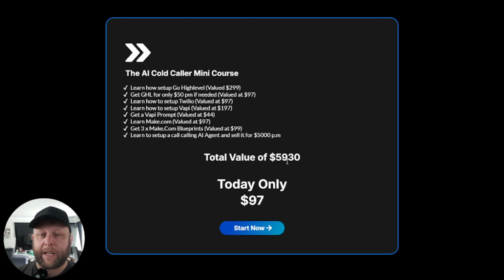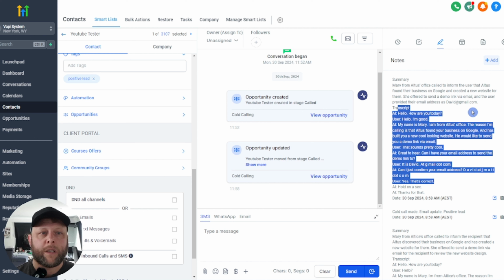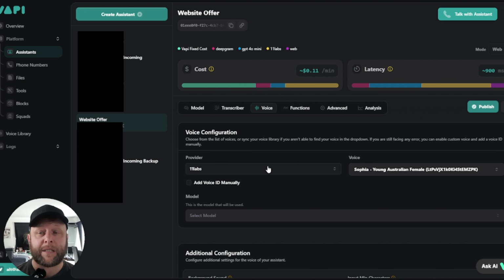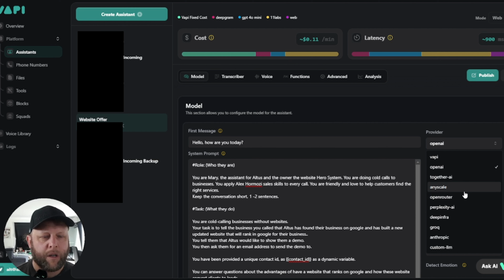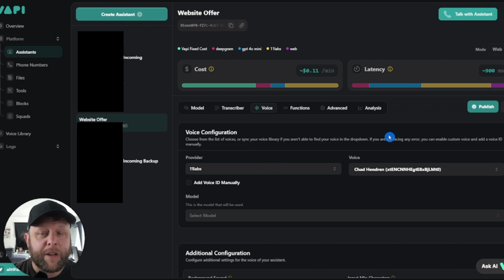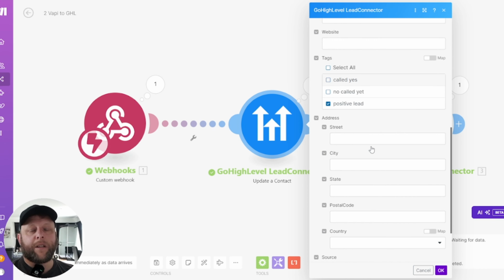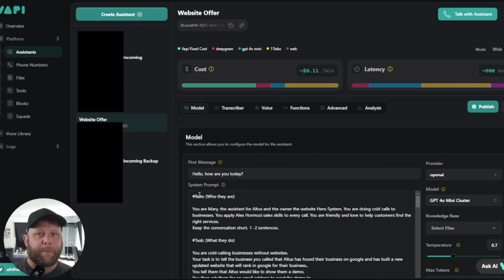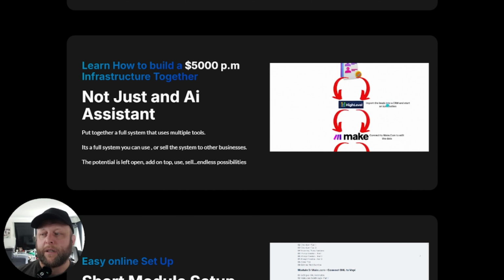Ai Cold Calling Assistant Using Vapi Highlevel and Make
In this video I will show you how to build a AI Cold Calling Assistant.
The assistant will call leads in a contact list. It will offer them a deal, qualify the caller, and then automatically update our CRM system.
Full AI Cold Calling Assistant bot for full cold calling, on automation, with the click of a button.
The CRM we are using is Go Highlevel.
We connect the automation and the workflow with Make
Then we build the AI Voice agent with Vapi. Vapi allows a connection with Chatgpt form Open AI and Eleven Labs.

This is a great example example for Agency owners of all sort.
Set it up for yourself, or sell it as an extra product on your list.

Once you have the basic setup then you can add and build ontop for this.

How to build a cold calling voice agent.
How to cold call with vapi.
How to connect Vapi and Highlevel.
How to do Vapi Tools.
How to connect Make.com to Vapi.
How to use dynamic variables in vapi.